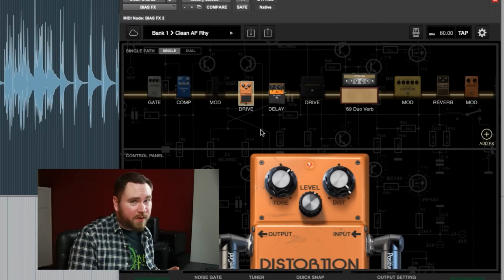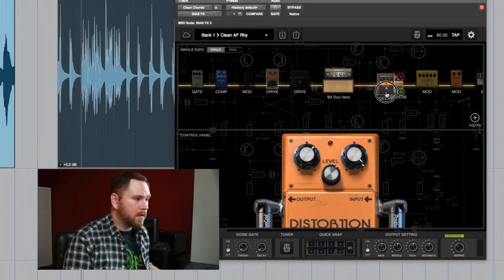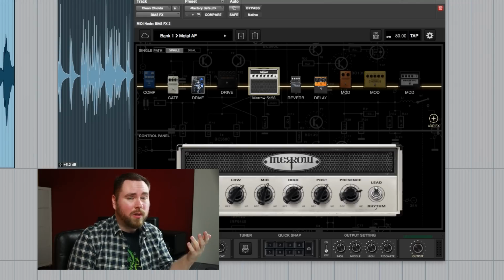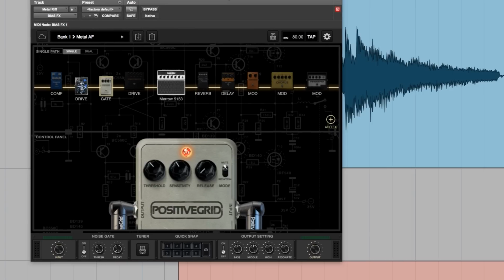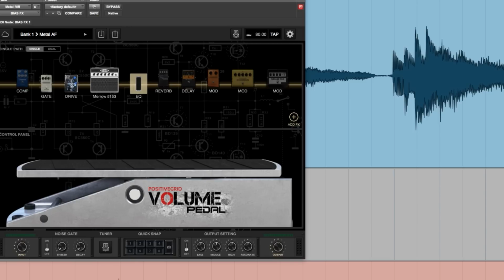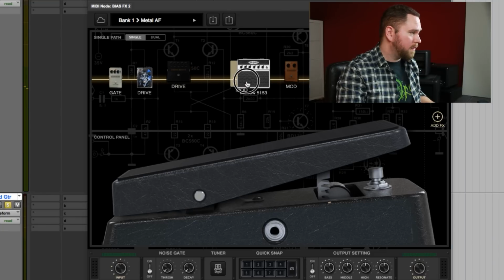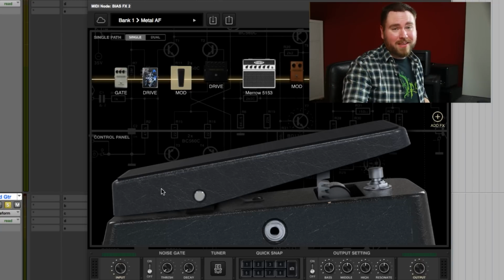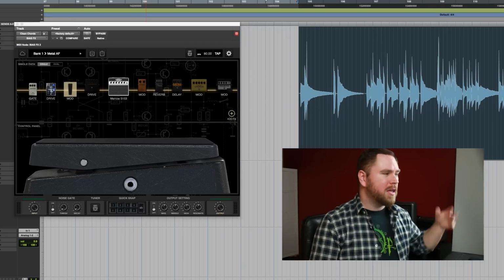What Order Should PEDALS Go In?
Trey talks about finding the best pedal order for your sound using the BIAS FX pedalboard software To download my tones, search treyxavier in the BIAS FX Tonecloud.